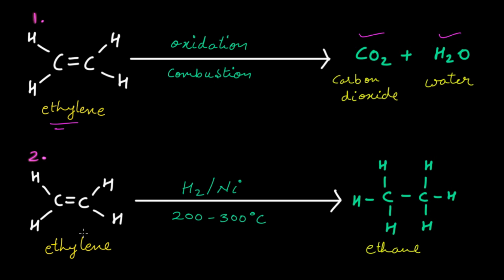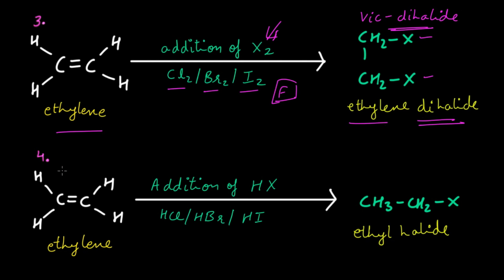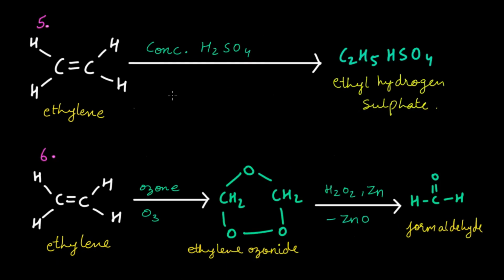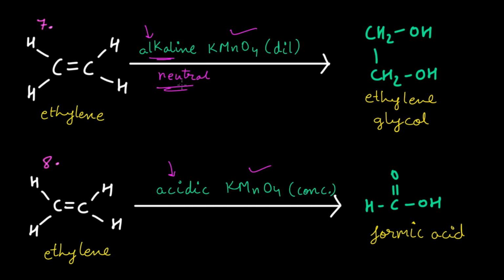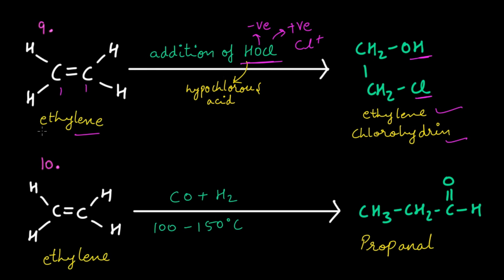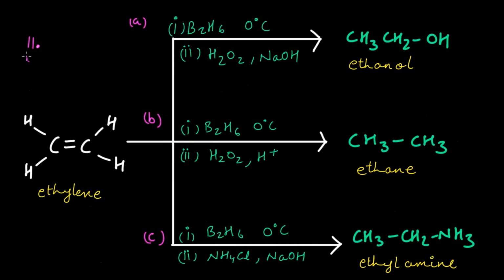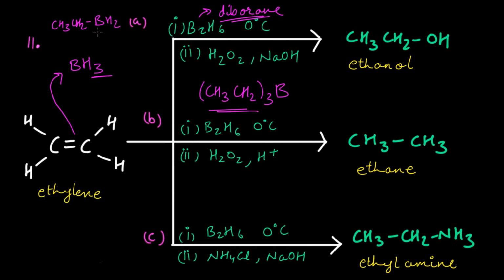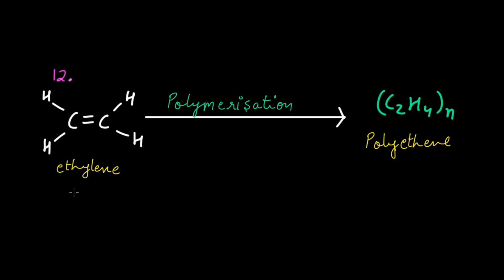REACTIONS OF ETHYLENE | ETHENE | C2H4 | ORGANIC CHEMISTRY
Hi,
In this video, we are demonstrating REACTIONS OF ALKENES / ETHYLENE  for students. If you have any questions, do comment and let us know